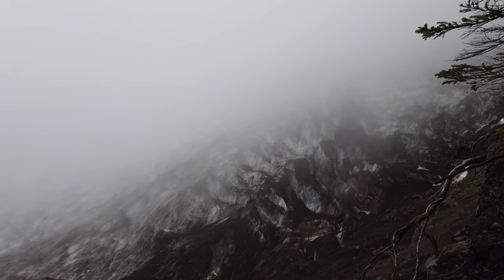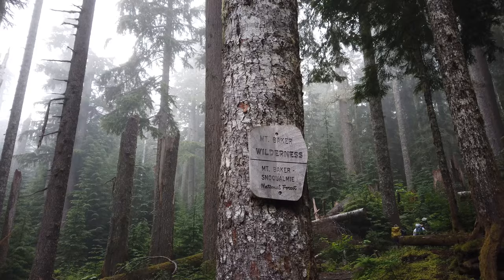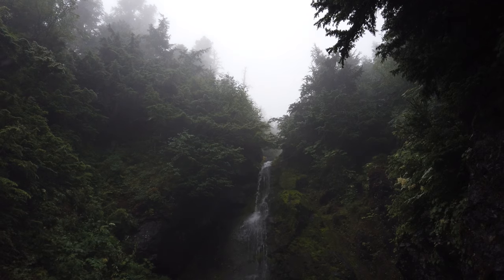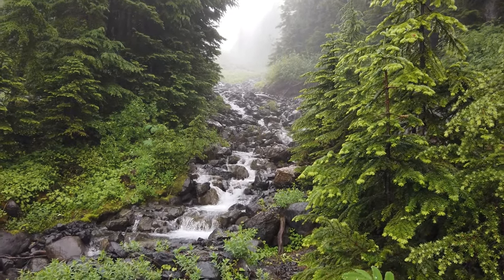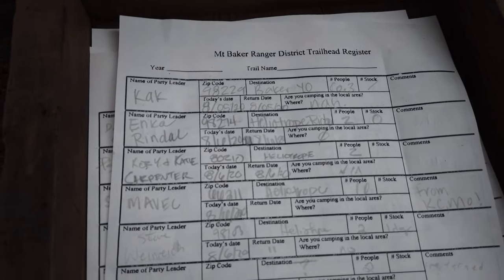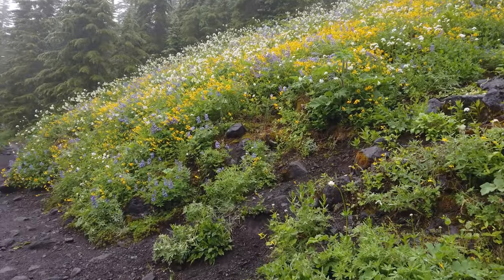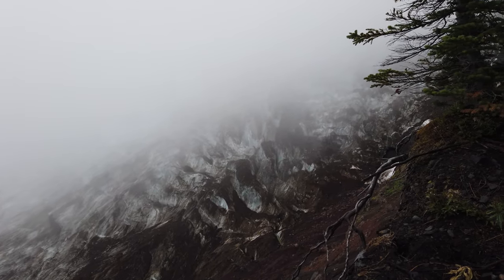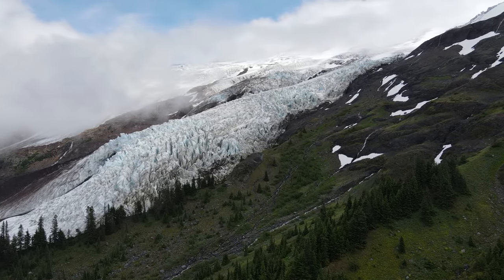Heliotrope Mt Baker - Easy Day Hike in Washington State. Panoramic Vista Hike only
Looking for a nice, easy, AND beautiful hike to do? Come check out Heliotrope ridge which is located in the Mt Baker region in the state of Washington.

Unfortunately, when I ended up doing this hike, the weather ended up being not so great, but towards the later half of the day (as i was making my way down) the sun started clearing up.

As a result, i was able to get my drone out and take a nice beautiful shot of the heliotrope glacier.

Looking at the view from it from this angle, the glacier itself is a lot bigger than i had anticipated.

If you're looking for a nice and easy day hike to do, make your way up towards the Mt baker region and experience the Heliotrope ridge!